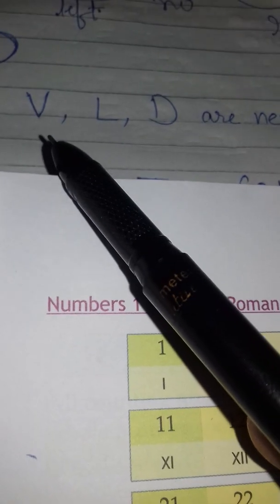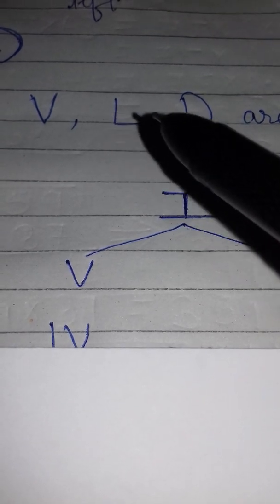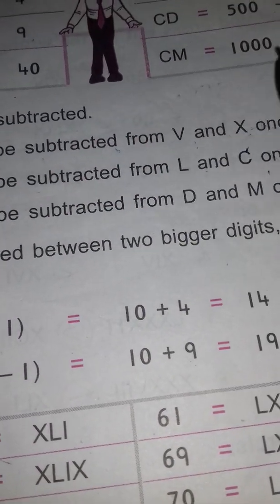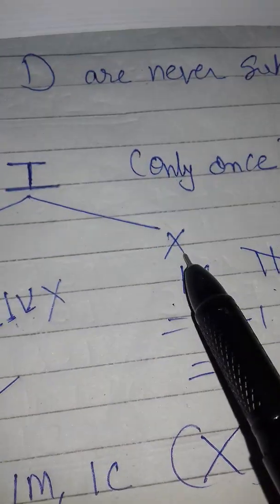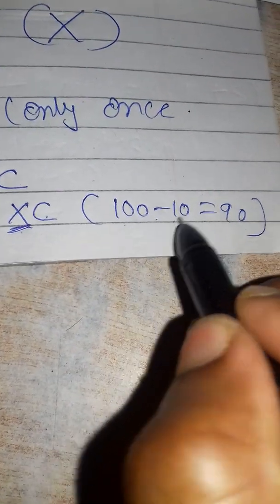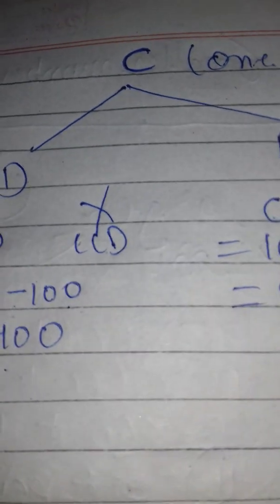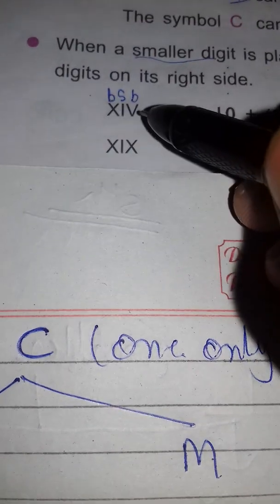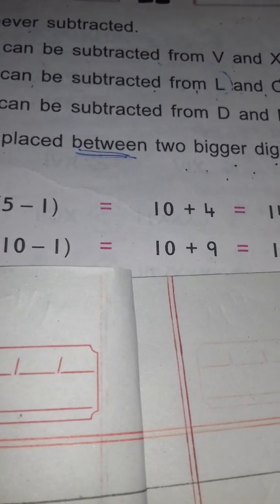Class 5th maths(unit 2-Rules in Roman numersls,Part 2)